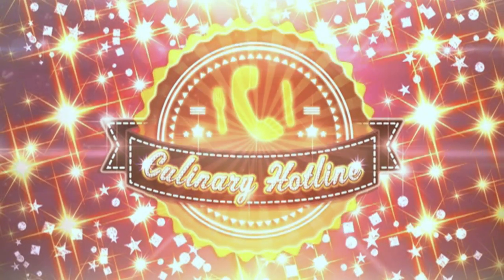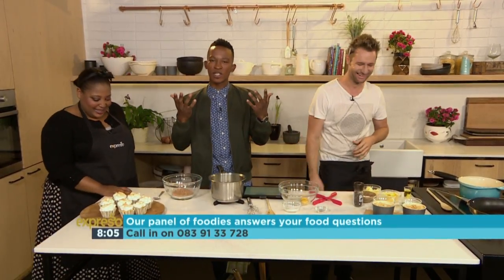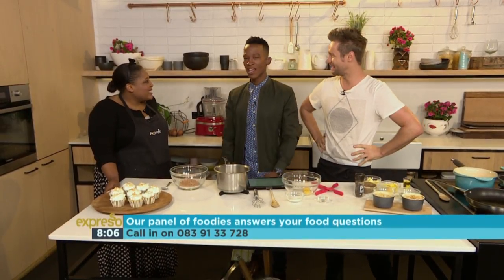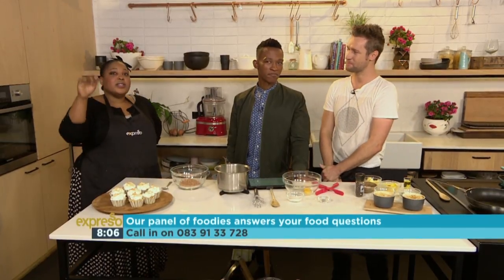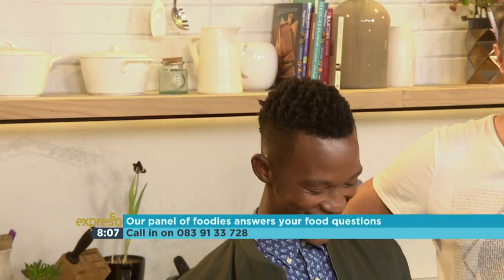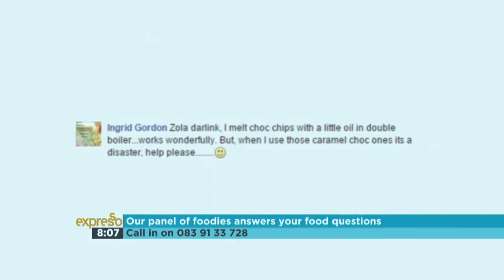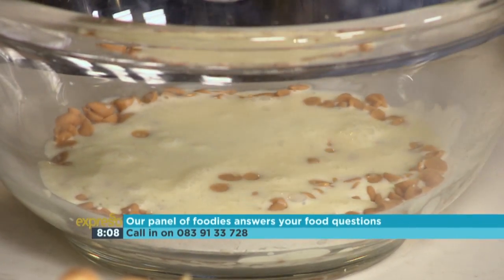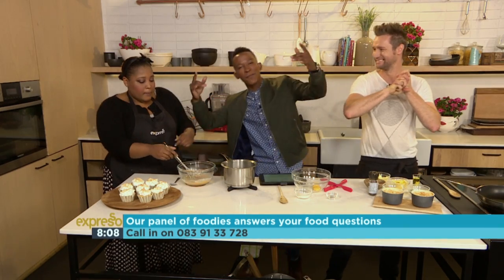Expresso Culinary Hotline